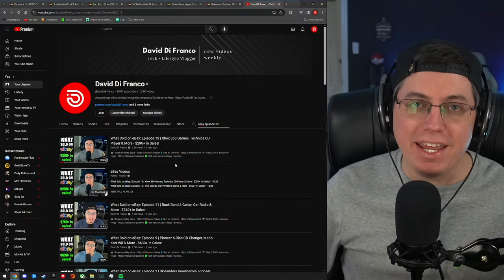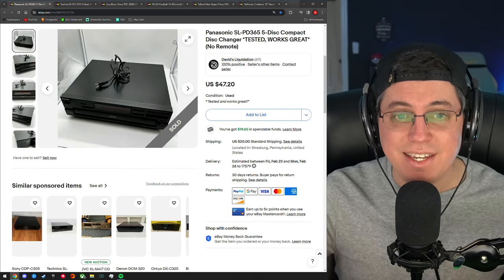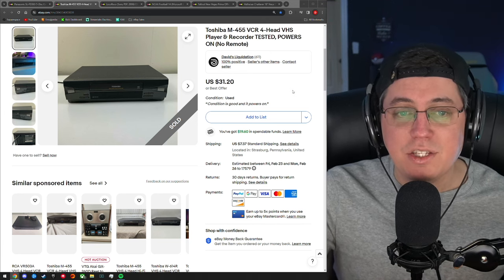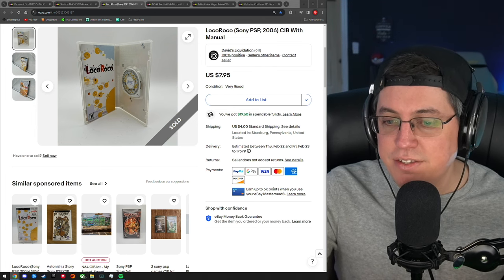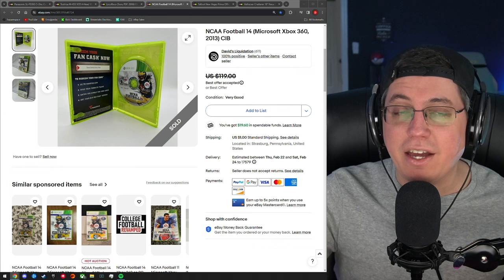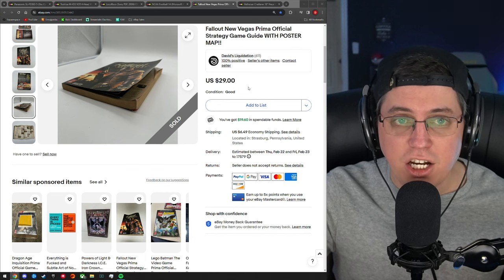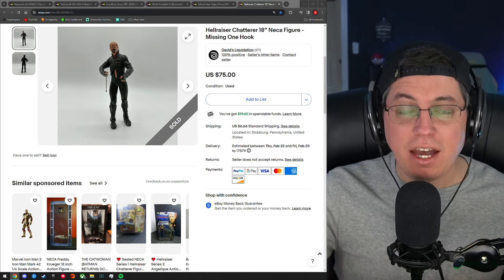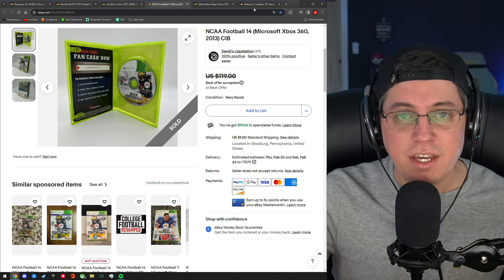I Flipped This $5 Xbox 360 Game for $115 | What Sold on eBay: Episode 14